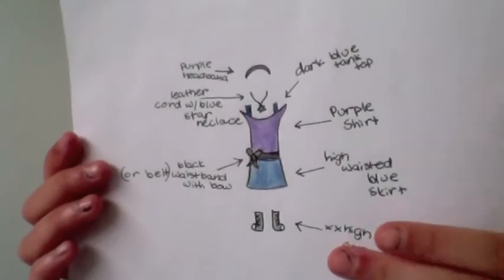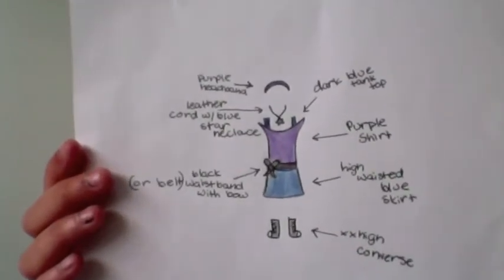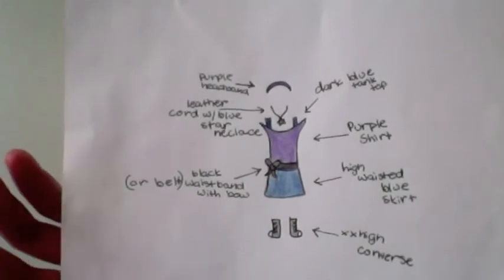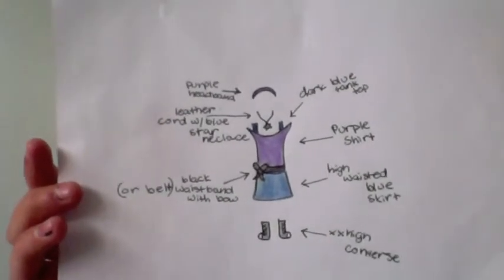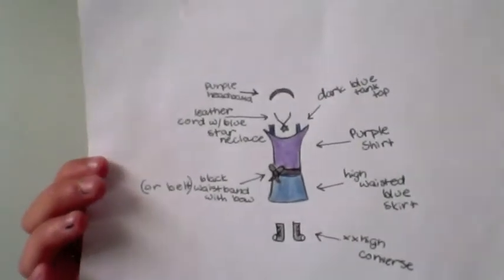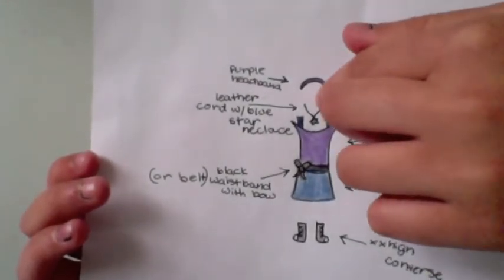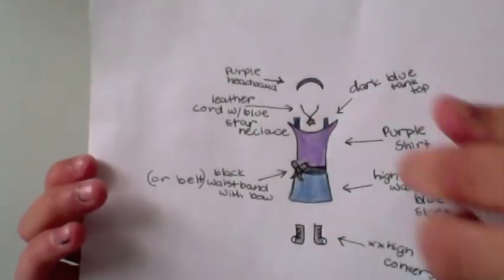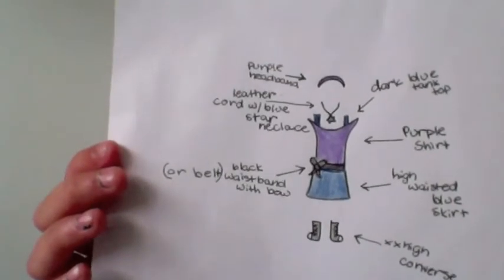Liberty Jane Clothing summer 2011 contest entry!!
My first time!

The shoes are just the tall converse like in the "here we go" outfit.
The skirt is a high waisted blue skirt with a stretchy black waistband and a satin bow.
The shirt is purple and goes below the shoulders. It has a regular blue tank top underneath.
The necklace is on a black leather cord, and it is a blue star.
The headband is a stretchy purple headband.